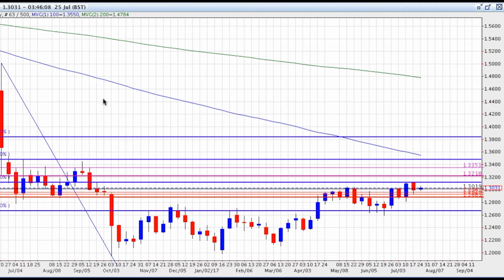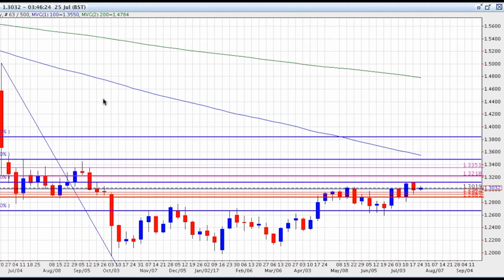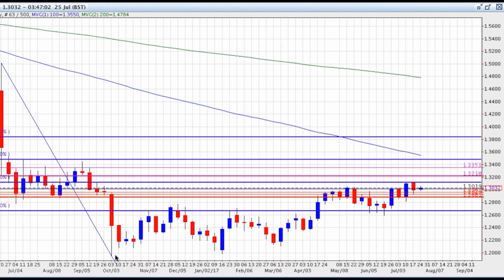Biggest Market Movers - 25/07/2017